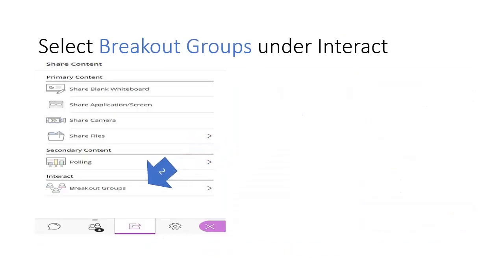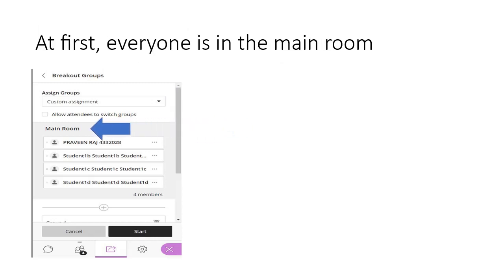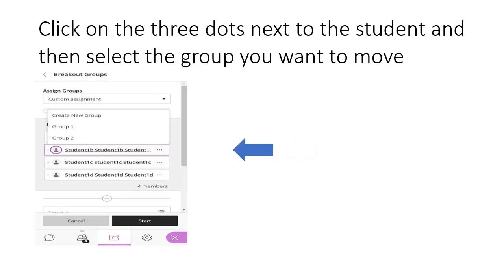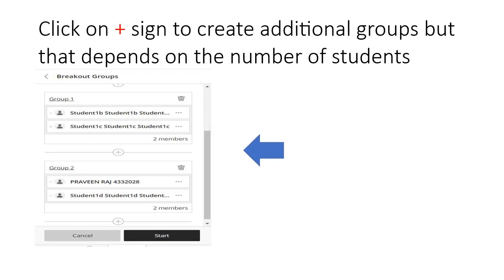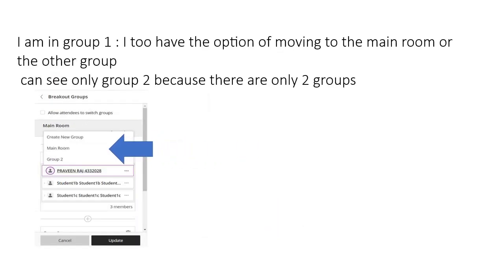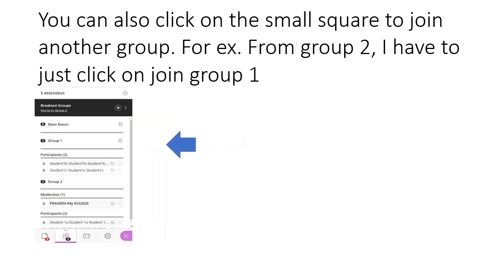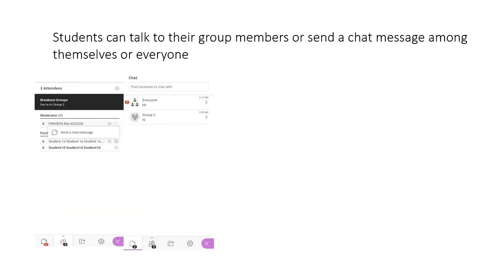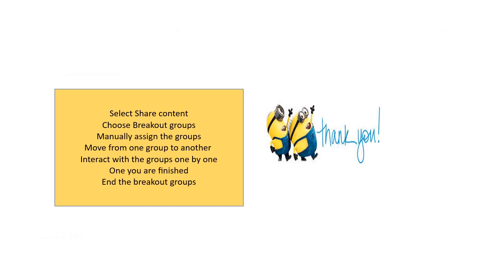How to conduct Breakout Groups using Custom Assignment